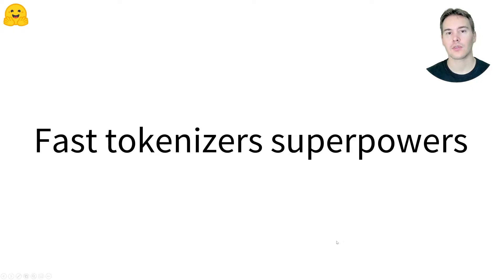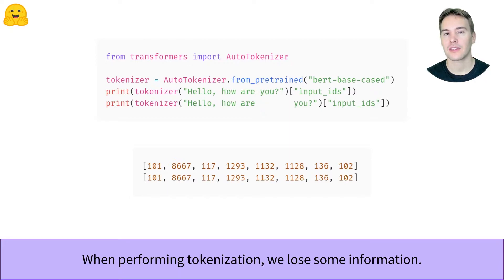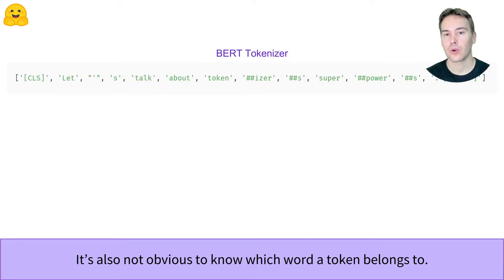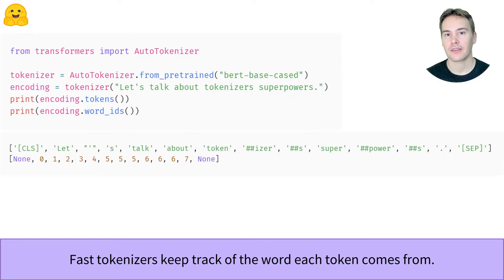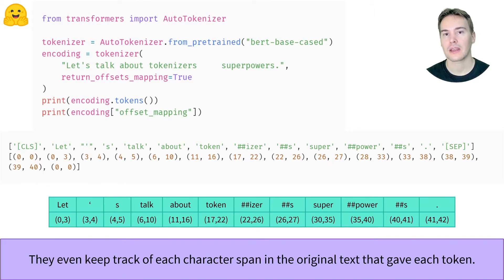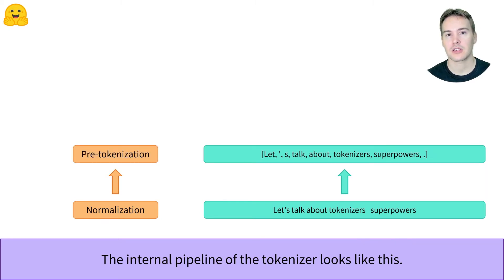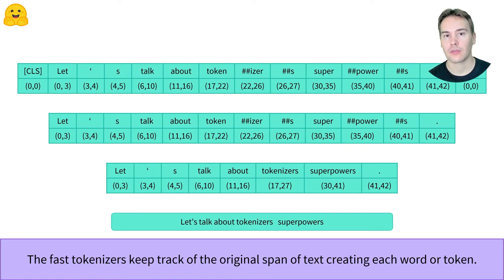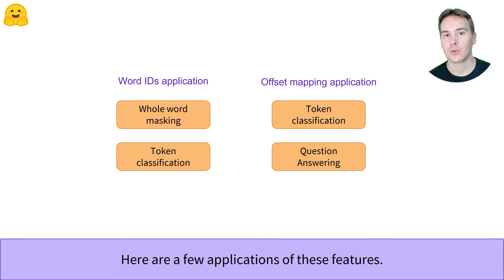Fast tokenizer superpowers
Fast tokenizers are fast, but they also have additional features to map the tokens to the words they come from or the original span of characters in the raw text. This video explores these features.